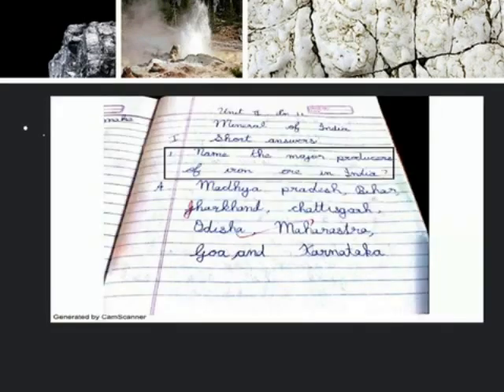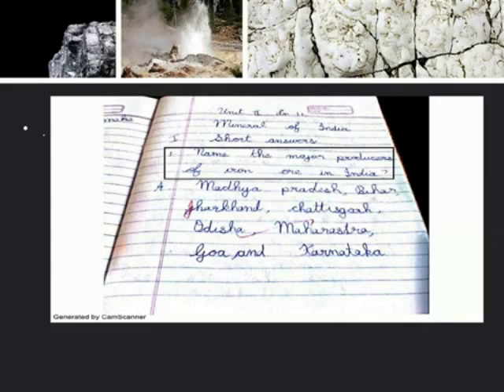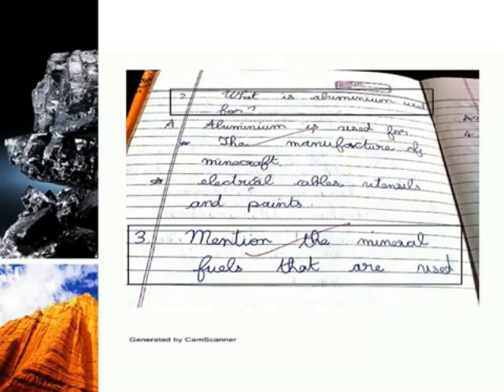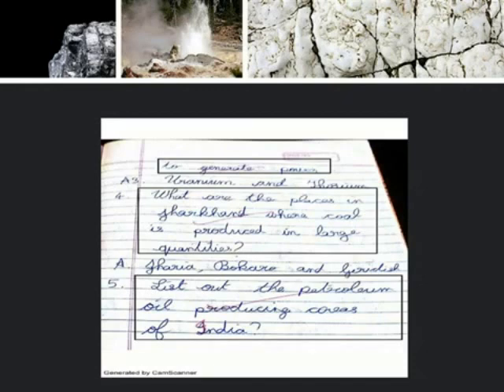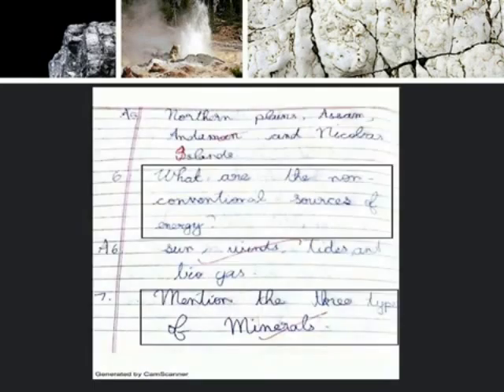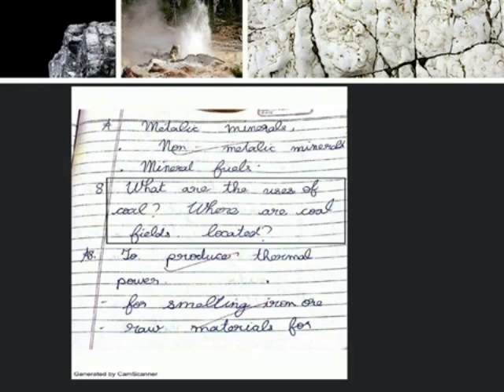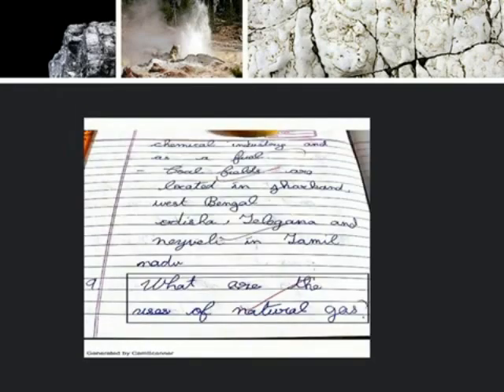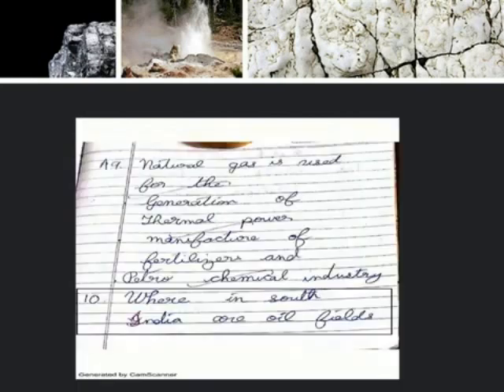MINERALS OF INDIA SHORT ANSWERS